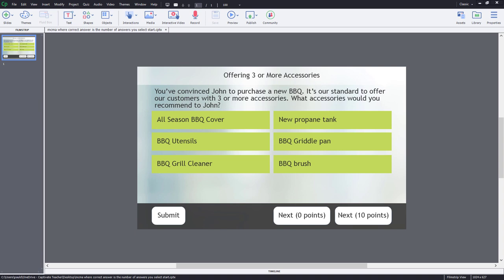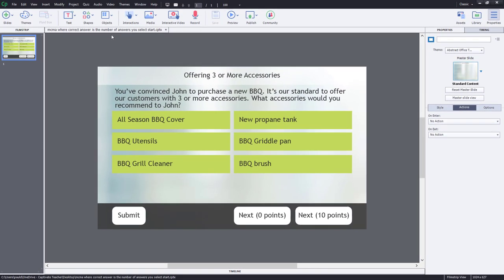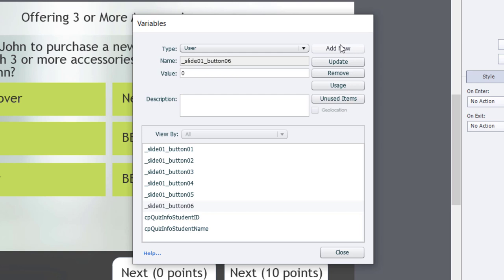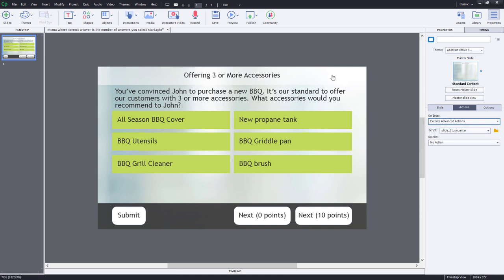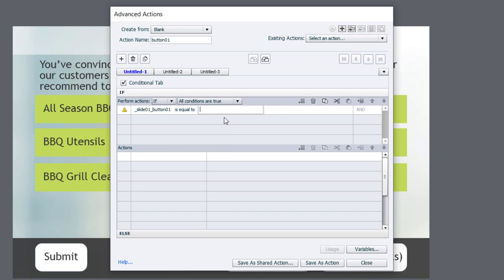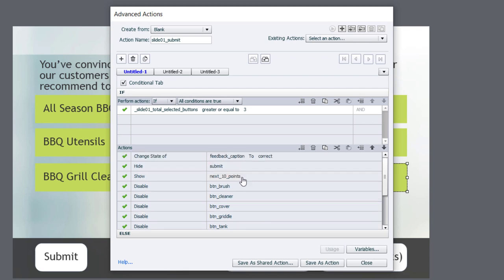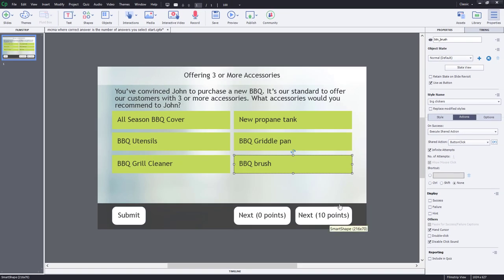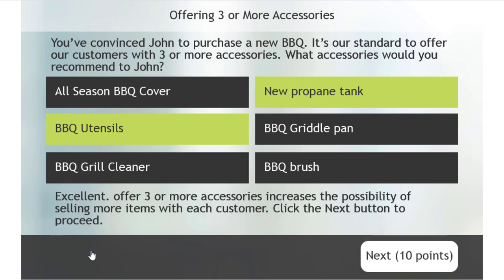Captivate Multiple Choice Question Where the Number of Answers Determines Success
In this video, I show you how to create a multiple choice question where the number of answers determines success in your Adobe Captivate Classic elearning project.